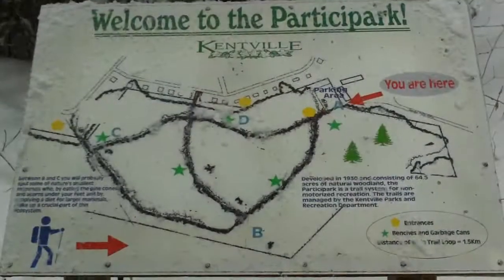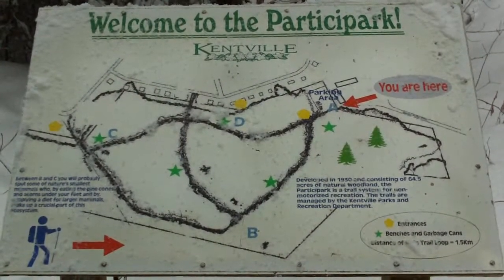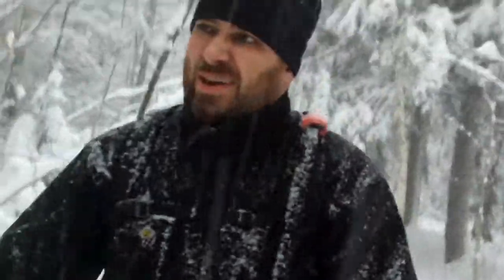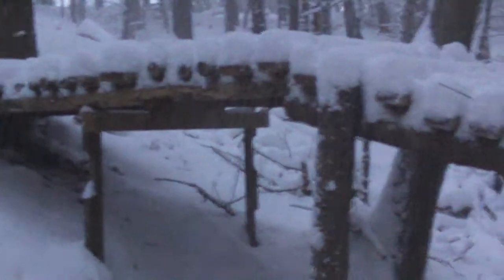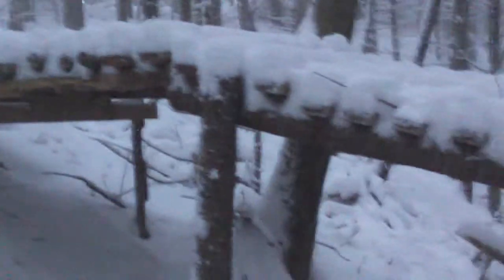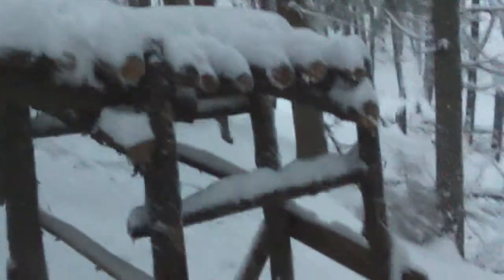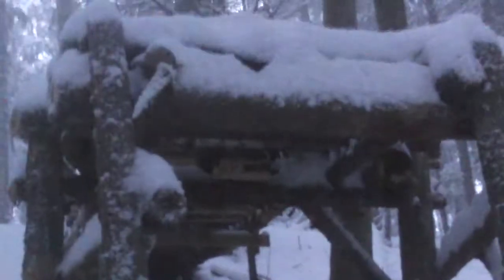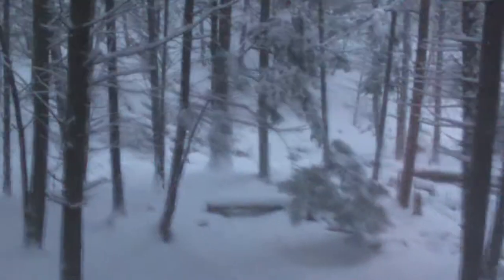Snowshoeing in the Kentville Gorge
a short video of my first shoe of the year.

The area  is a popular mountainbiking location and the locals have built some North Shore style ladder bridges and jumps. If we were to get  alot of snow this year, some of these jumps might be fun to leap off of on snowshoes.